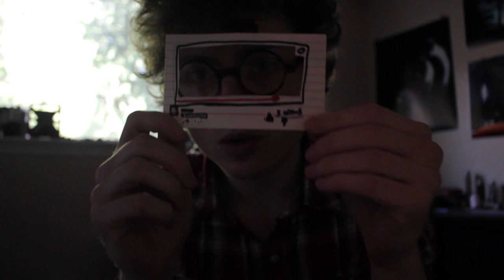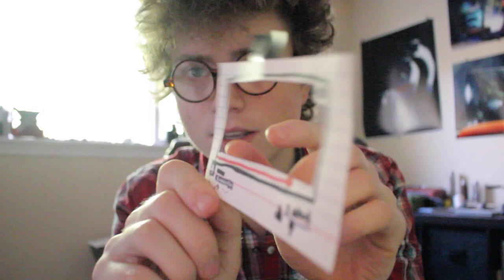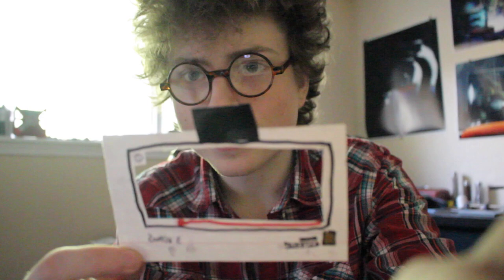VLOGGING TIPS —Jacob Earl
Daily Vlog 263 Sunday 7 Feb 2016
Also I have a website where you can see my photography and stuff

• Lens: Canon efs 18-55 IS STM

Hey, trust me. Buy a Notebook. It’ll make you feel a lot less crazy.  This is my stuff I use, But really just pick something and keep it in your pocket:

• Pencil: Parker Jotter Stainless Steel 0.5mm Mechanical Pencil

• Notebook: Moleskine Classic Notebook, Pocket, Plain, Black, Hard Cover (3.5 x 5.5) (Classic Notebooks)

—Jacob